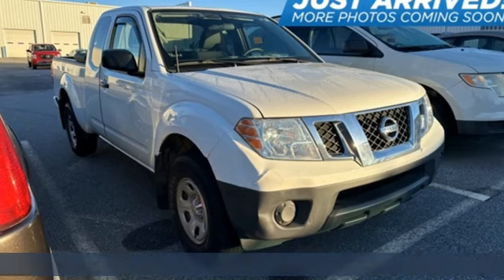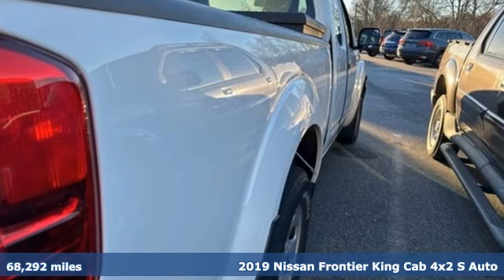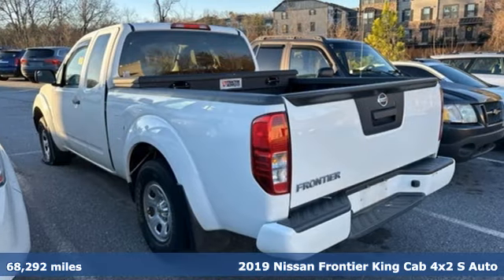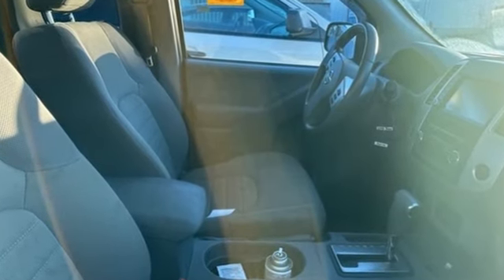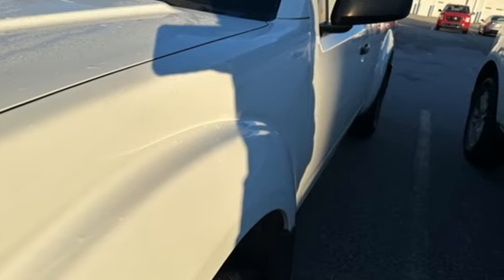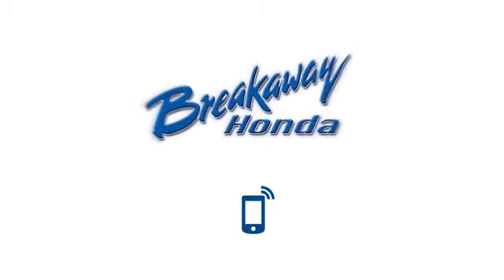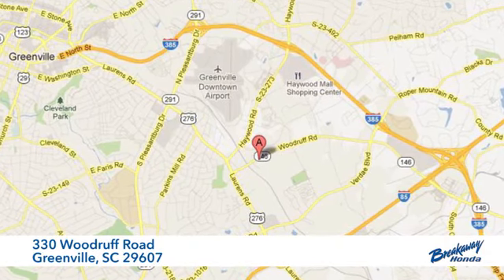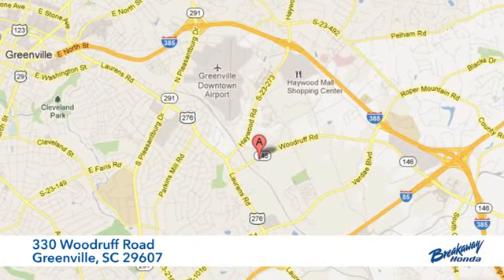Used 2019 Nissan Frontier Greenville SC Easley, SC HGV241165B - SOLD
Year: 2019
Make: Nissan
Model: Frontier
Trim: S
Engine: 2.5L I4 DOHC
Transmission: 5-Speed Automatic with Overdrive
Color: White
Interior: Steel
Mileage: 68292
Stock #: HGV241165B
VIN: 1N6BD0CT3KN763636
***New arrival at Fred Anderson Honda, more information and photographs coming soon!*** Please note, the information may not be accurate as we have not put the vehicle through service yet.

Address:
330 Woodruff Road